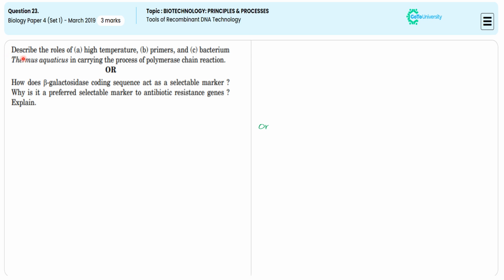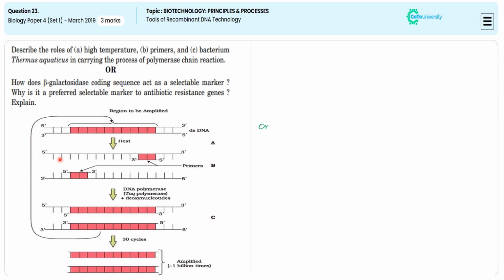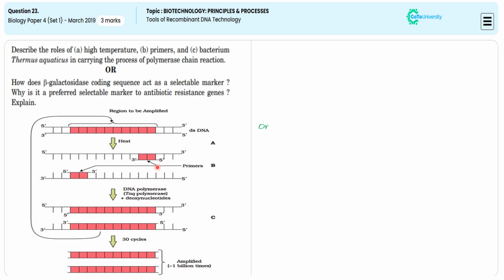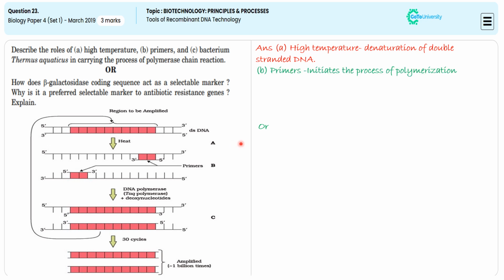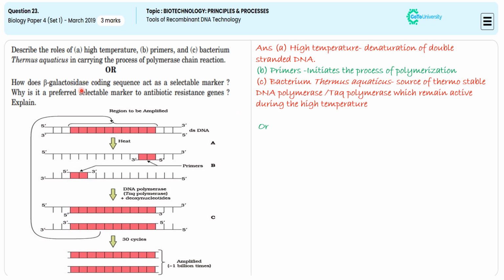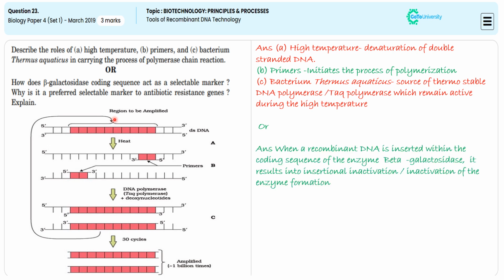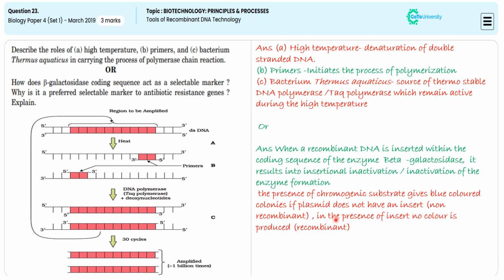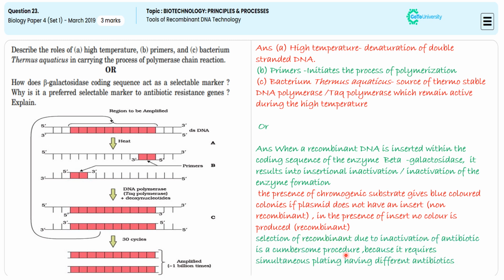Recombinant DNA Technology Tools Explained | CBSE 2019 Biology Paper 4 Set 1 Q23 | Key Insights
Topic Name: Biotechnology : Principles & Processes | Tools of Recombinant DNA Technology